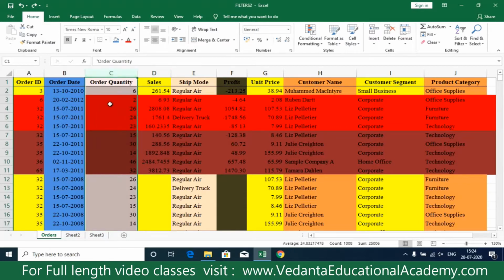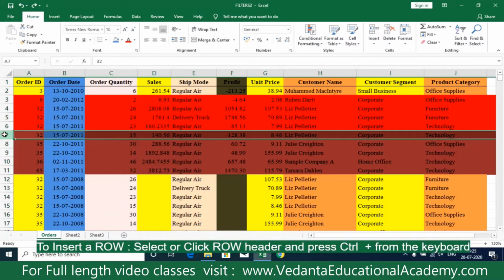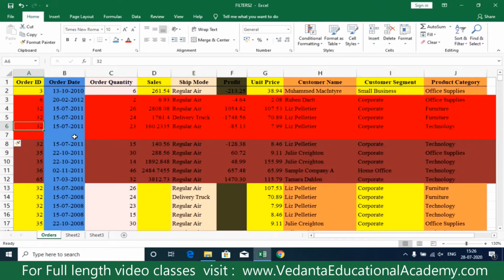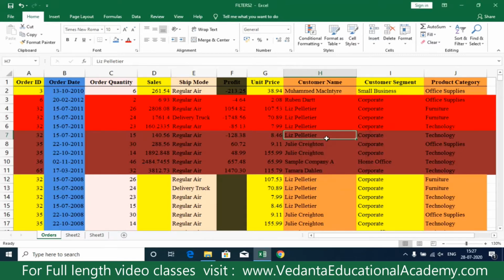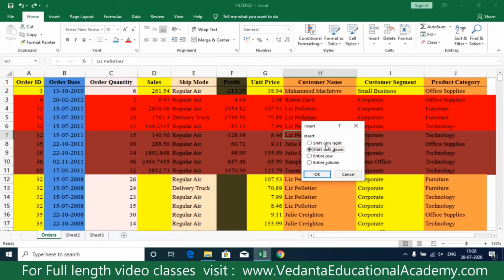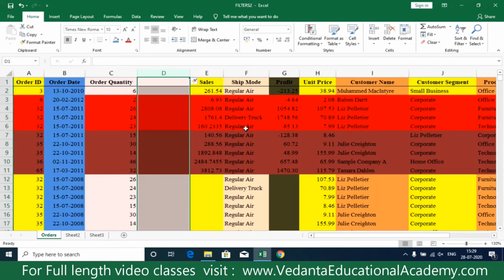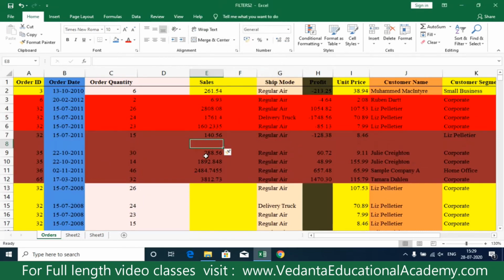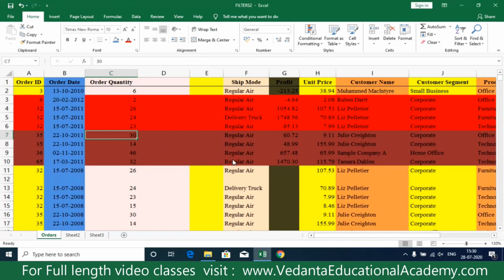MS Excel How to Insert & Delete Cells, Rows, Columns I Vedanta Educational Academy